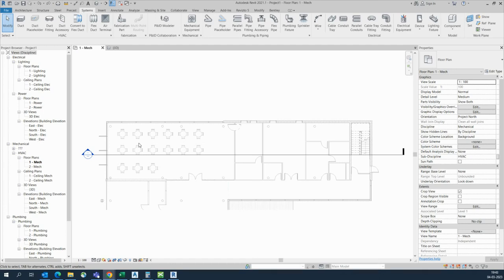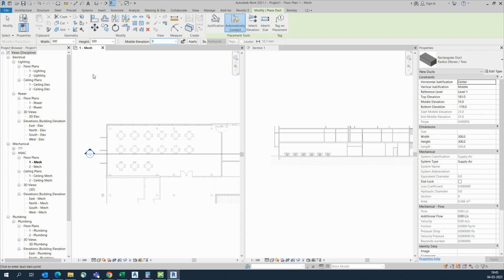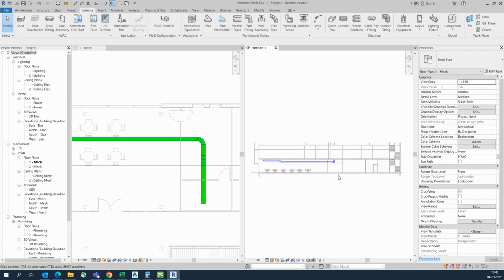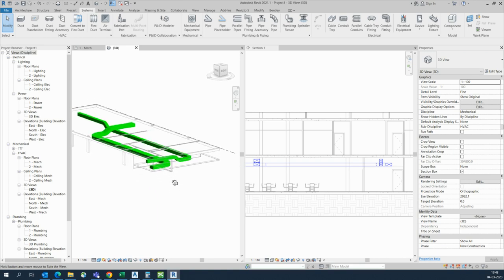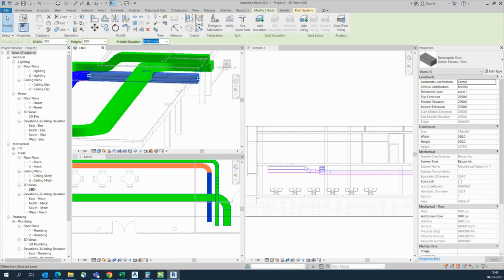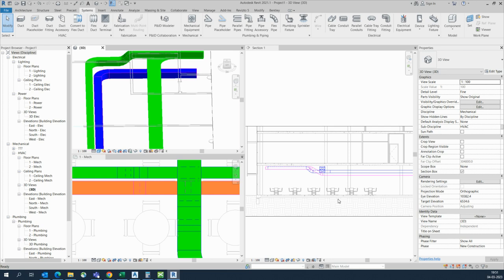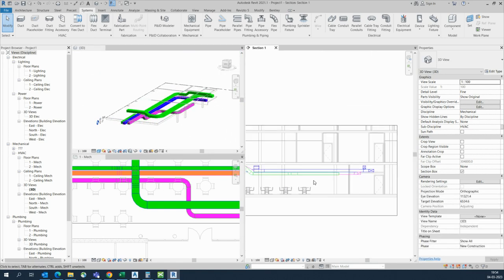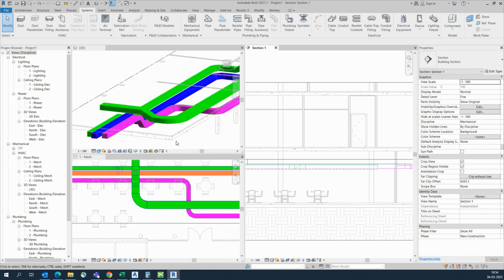Revit HVAC Duct System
By default, there are 3 system types for duct: supply air, return air, and exhaust air.
For coordination with other service need to give different Height & Levels.
So here am showing some exercise with DUCT levels.
For Training Please contacts me